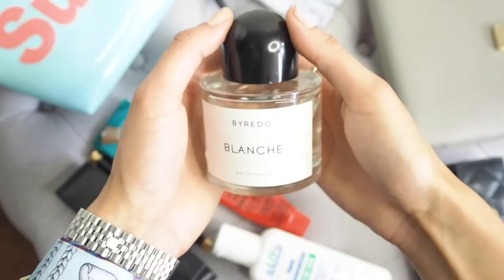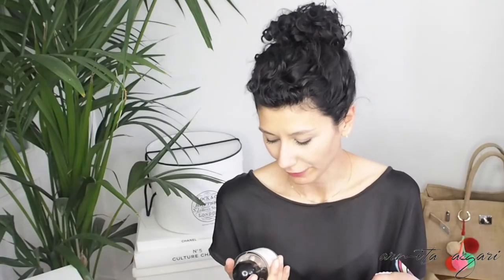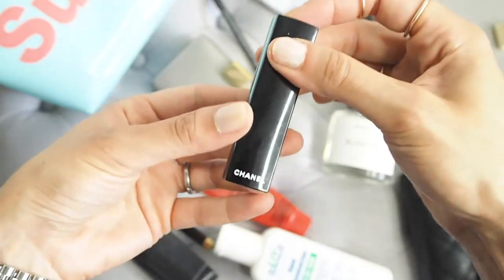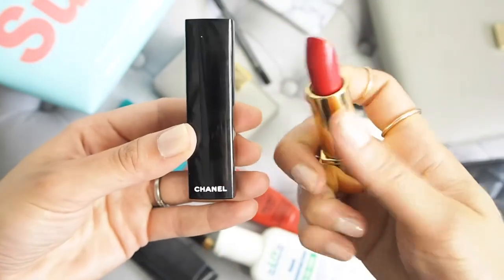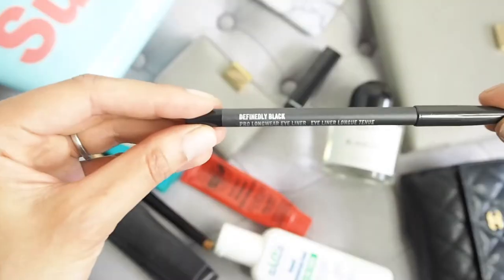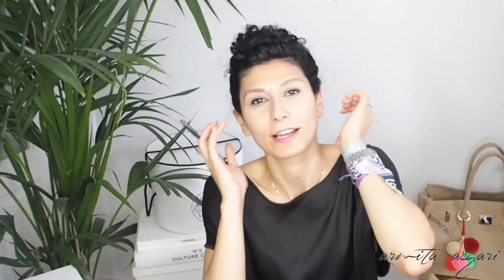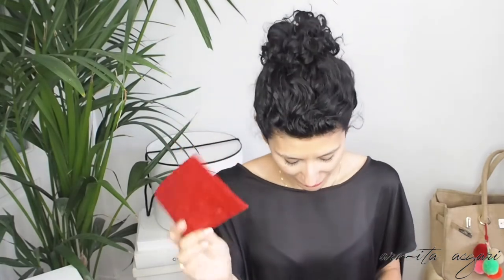What's in My Bag | Handbag Essentials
- INTRO -
Hello everyone and thank you for stopping by!
Fancy having a peak in my handbag and seeing what my essentials   are? If so, click that play button :)

 - MENTIONED -
"Shake your pom pom" handbag and other fun pom pom bags can be found

- PRODUCTS -

+ Lucas Paw Paw Cream
+ Shu Uemura eyelash curler
+Sisley Phyto-Lipo Twist, shade 2 "baby"
+ Byredo Fragrance, Blanche
+ Tarte Maracuja concealer
+ Shu Uemura brush
+ Chanel Rouge Allure Intense Long Wear Lip Colour, shade 102 Palpitante
+ Mac Pro Longwear Eyeliner, shade Definedly Black
+ Smythson Grosvenor Bond Street Organiser in Dove Grey
OMG it's on SALE now!
+ Smythson Grosvenor Business Card Case in Dove Grey
+ Chanel Caviar Leather Classic small wallet

I like to provide links to make it as easy as possibly for you and thought I might as well use the affiliate ones where possible =) It just provides me with a small percentage of the sale should you want to get yourself any of the items recommended. Thank you for being supportive =).